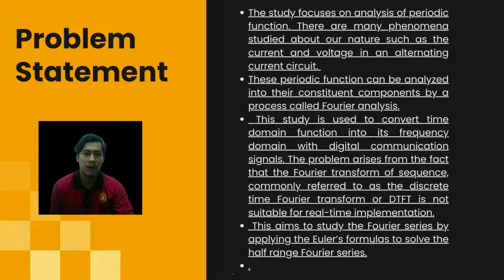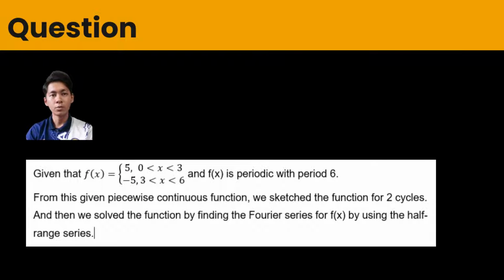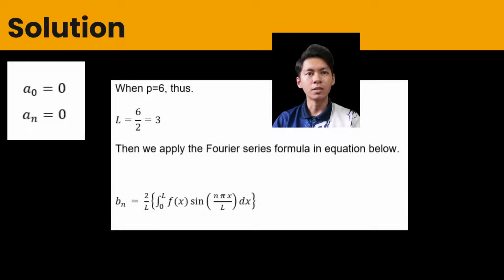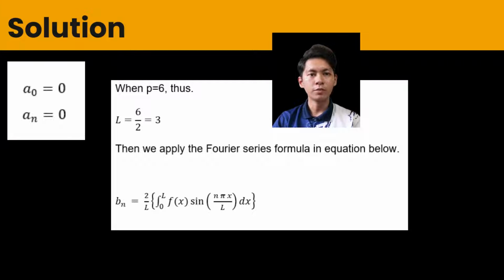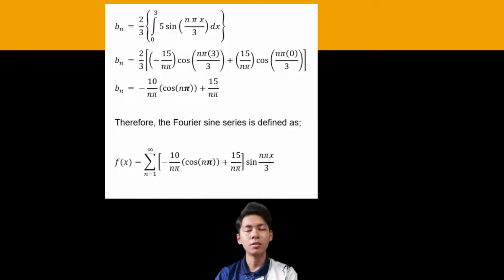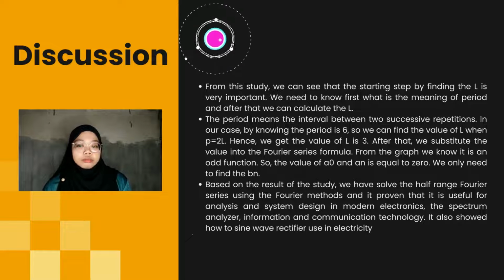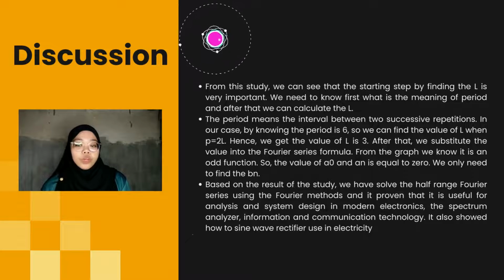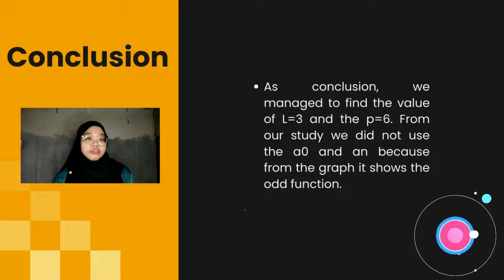Study for half range Fourier series